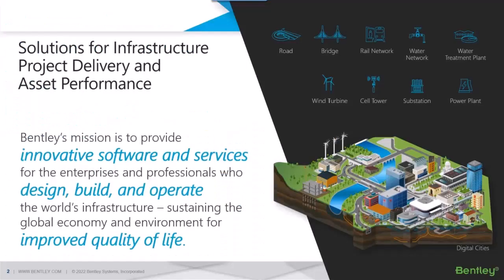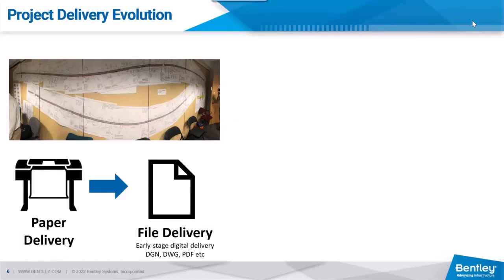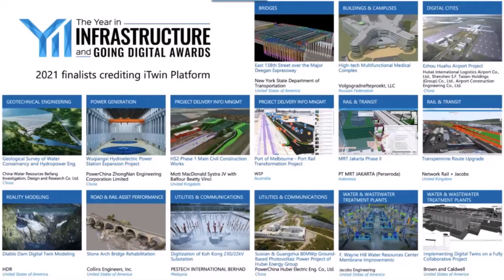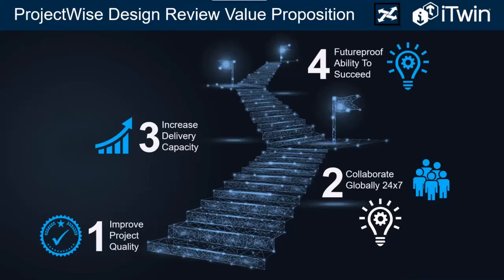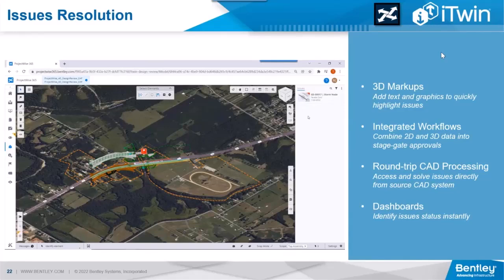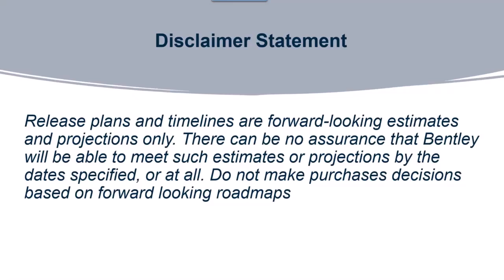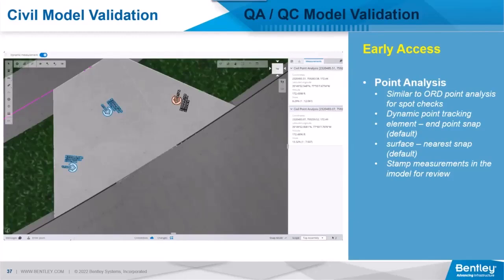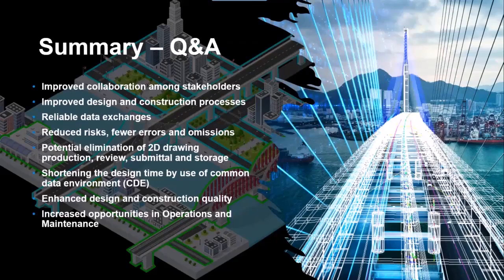2022 Bentley Civil User Conference - Civil Workflows with Digital Twins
This presentation will look at current industry trends with digital project delivery, digital twins, and consider the implications for model validation processes with the new digital deliverables.

Bentley LEARNserver